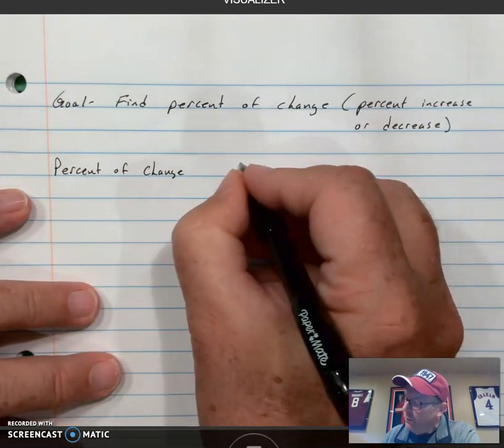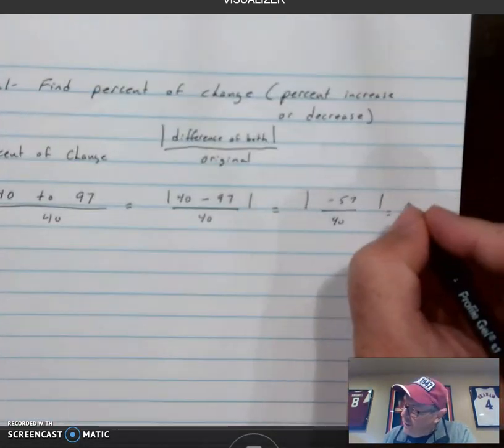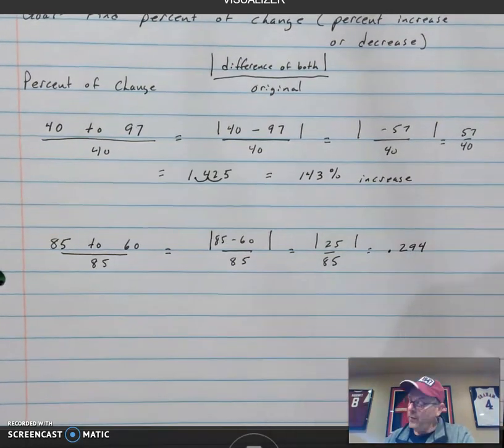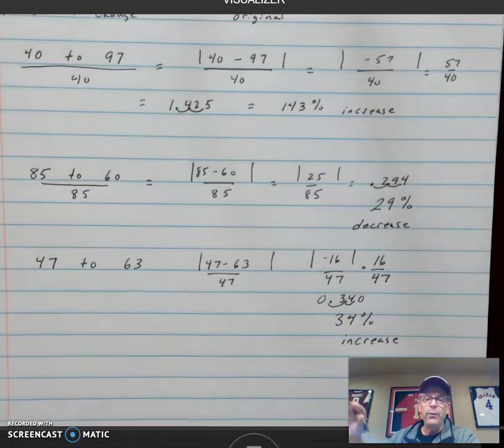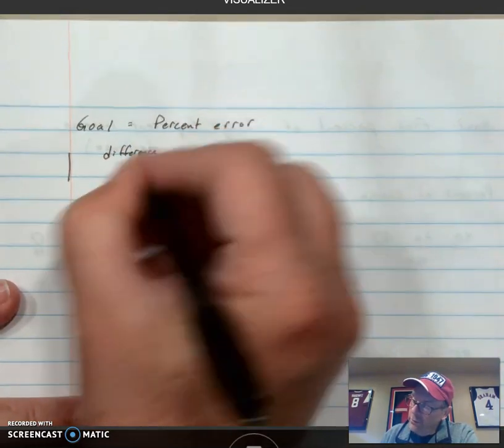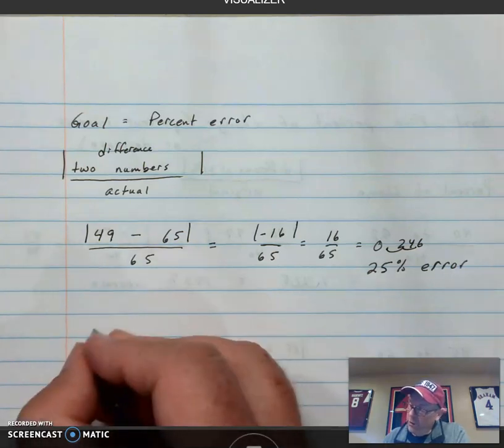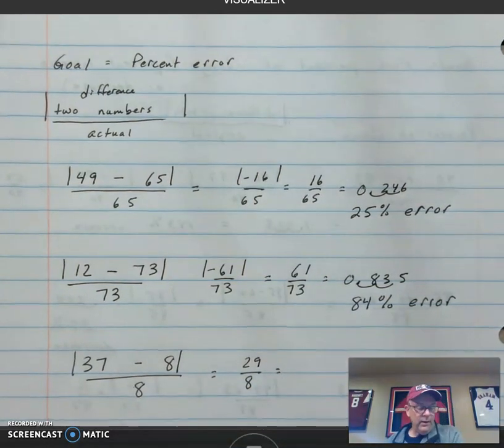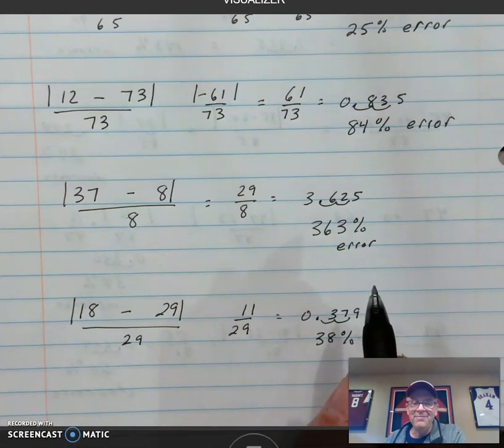percent of change